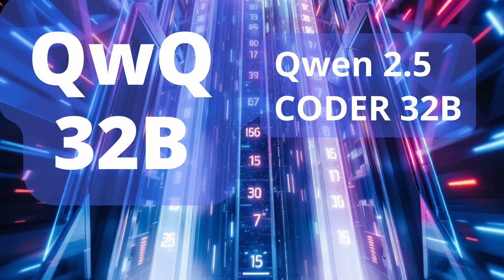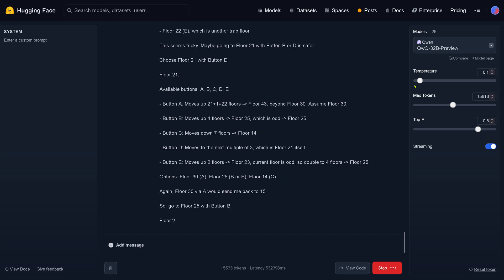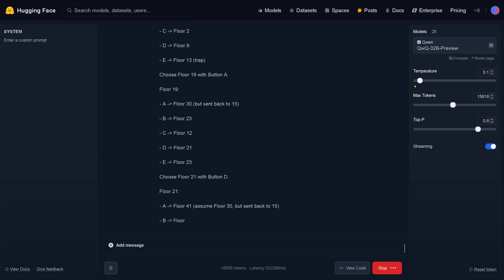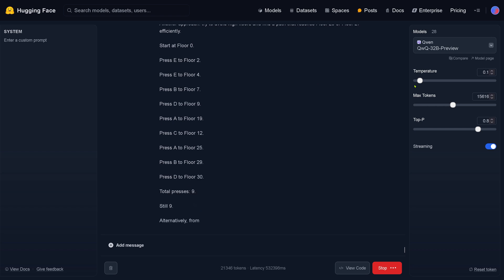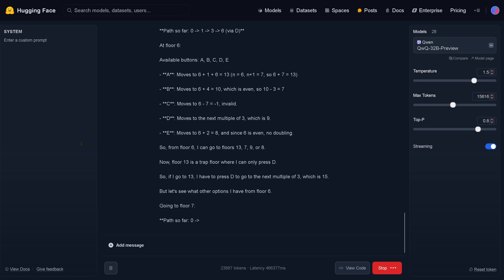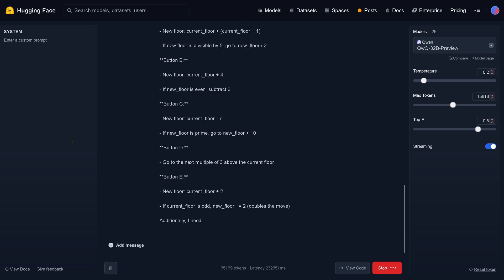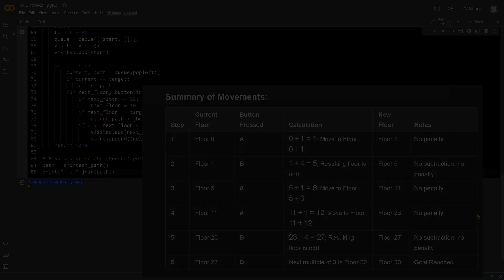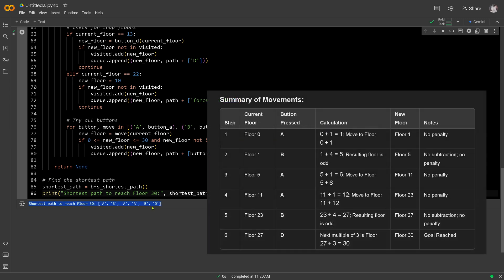Enhanced QwQ 32B: Advancing QwQ Logic & Code (Easy)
What kind of logic is QwQ 32 B applying to solve the tasks given? Can we optimize logic and coding of QwQ 32B? Why is QwQ 32B the best performing open-source LLM?

My second video on logic and causal reasoning with QwQ 32B. This time with a perfect Code-LLM: Qwen2.5-Coder-32B to improve code performance.

Or is a tool (like a secure MCP server architecture) all that QwQ-32B needs?
But wait, what if there is another solution?

New solutions to optimize logic and coding performance of QwQ 32B.

My new and simpler logic test "5B Elevator":

"[Solve this logic riddle in the most effective way. Do NOT solve it manually, trying step by step. Solve it intelligently. Output the complete code to run it in Python.]

You are trapped in a skyscraper with an elevator system that operates under peculiar rules. Each floor has a unique condition that determines how the elevator moves. Your goal is to reach the top floor (Floor 30) starting from the ground floor (Floor 0), using the elevator efficiently.

Elevator Rules:
    Button A: Moves you up n+1 floors, where n is the current floor number. If this action lands you on a floor divisible by 5, the elevator sends you back to n/2.
    Button B: Moves you up 4 floors but subtracts 3 from the new floor if the resulting floor is even.
    Button C: Moves you down 7 floors, but if the floor you land on is a prime number, you immediately bounce back up 10 floors.
    Button D: Moves you to the next floor that is a multiple of 3 (always up).
    Button E: Moves you up 2 floors and doubles the number of floors moved if the current floor number is odd.

Challenge:
    Determine the shortest sequence of button presses to reach Floor 30.
    Track your movement across all floors and provide a step-by-step explanation of your path.
    If multiple paths are possible, find the one with the fewest presses and explain why it is optimal.

Extra Layer of Complexity:
Introduce "trap floors":
    Trap Floor 13: You cannot press any button other than Button D here.
    Trap Floor 22: If you land here, you are forced to go back to Floor 10."

00:00 New LOGIC TEST for QwQ 32B
07:50 QwQ w higher Temperature /creativity
10:49 Optimize QwQ 32B Logic
13:52 Code-LLama 34B vs Qwen2.5 Coder 32B
14:51 Optimize Qwen2.5 Coder 32B